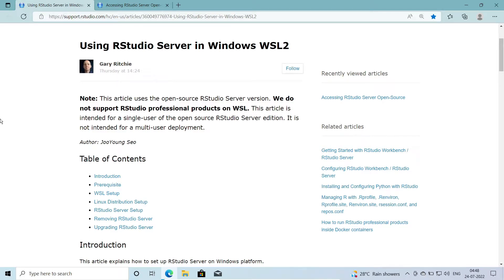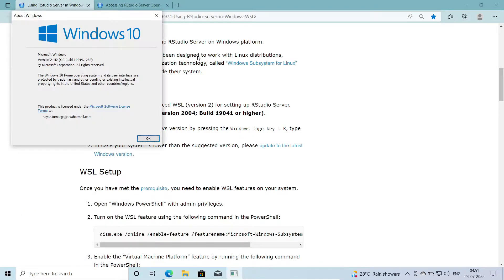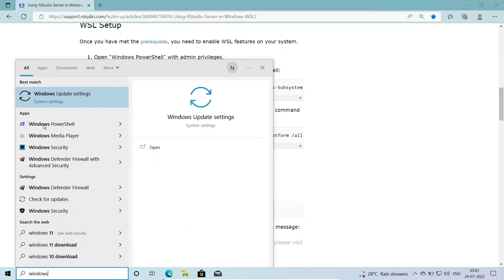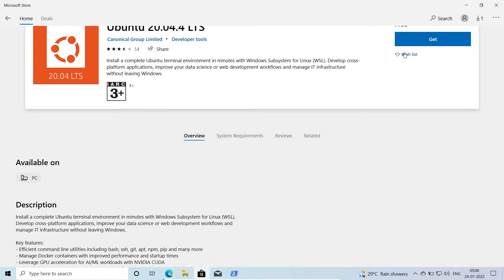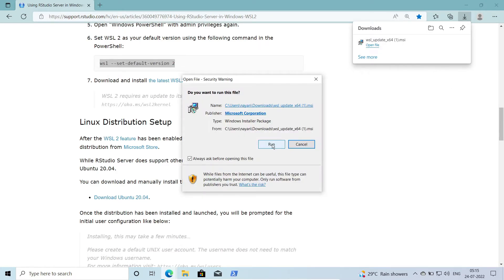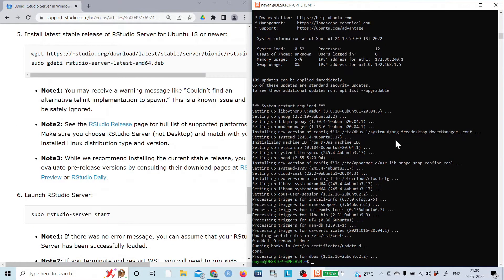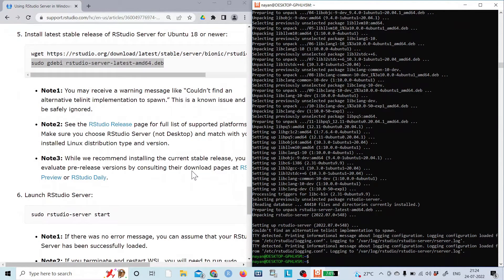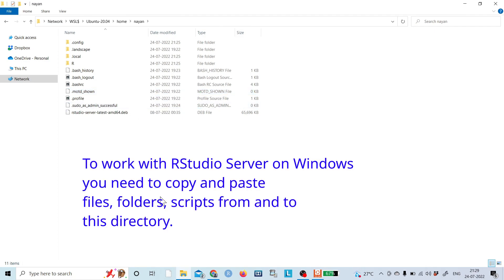Install R Studio Server on Windows #3.3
If you want to use R Studio server on Windows, you can follow the below link or you can go through this video.

Here you need to use WSL [Windows Subsystem for Linux] to install R Studio Server on Windows.

Really sorry for the audio quality that you will get at the last few minutes.